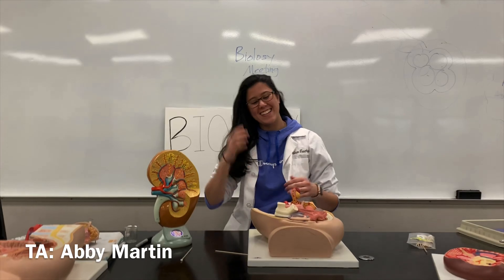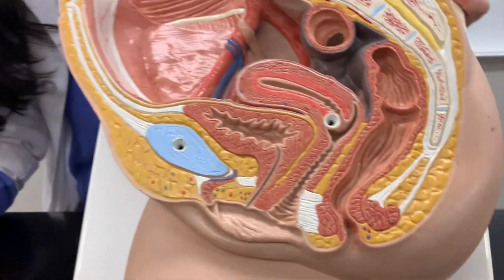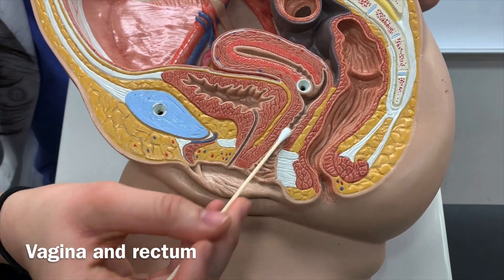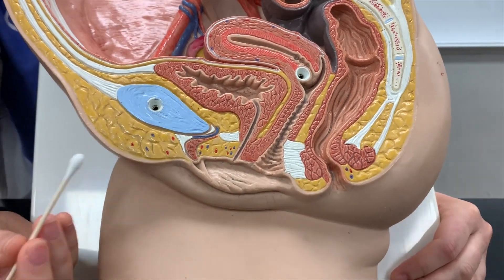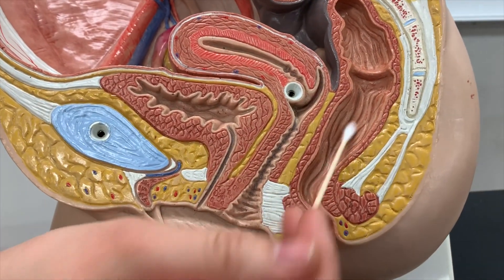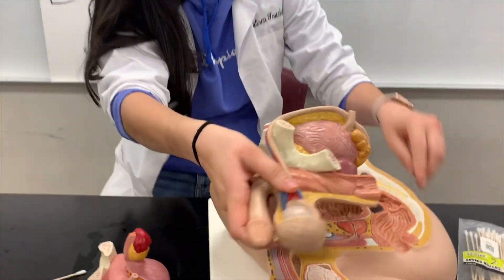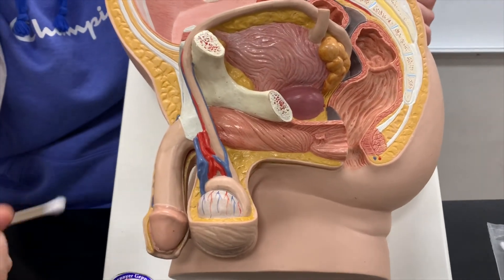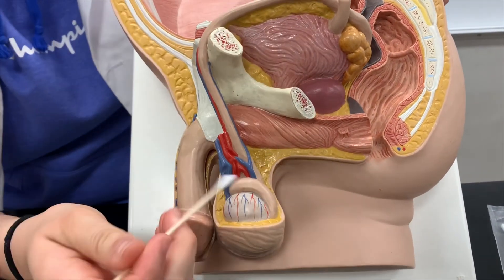A&P II - Lab 12: Reproductive System Lab Review Part 1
Reproductive lab pt. 1. Southern Adventist University, A&P II